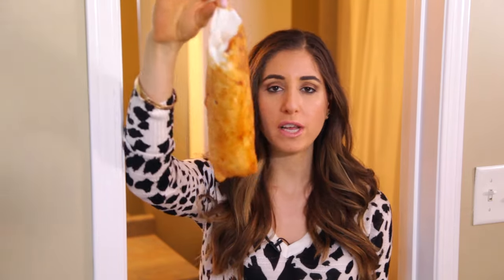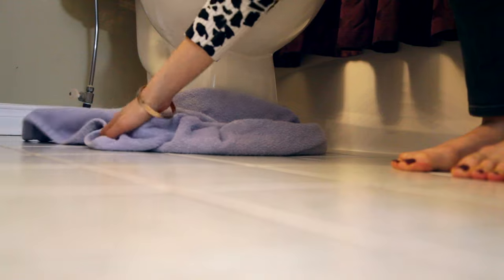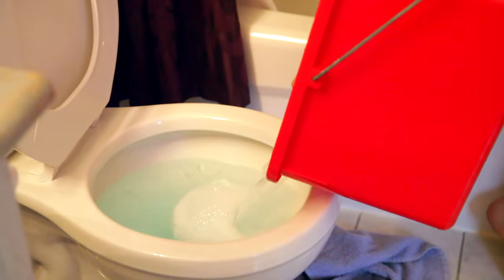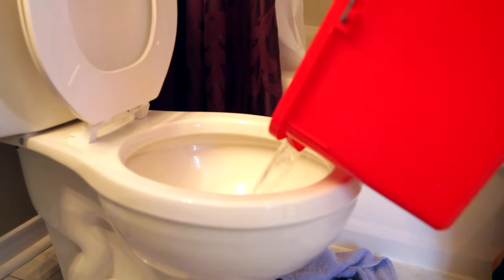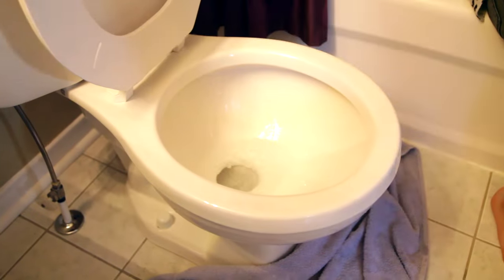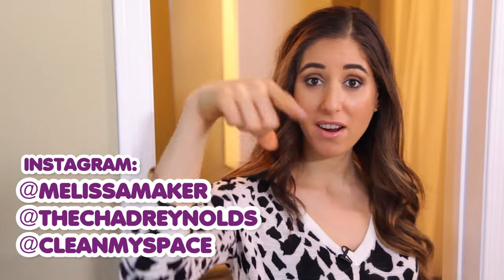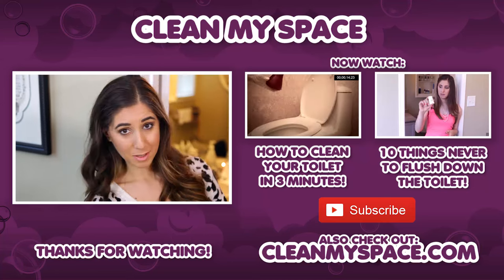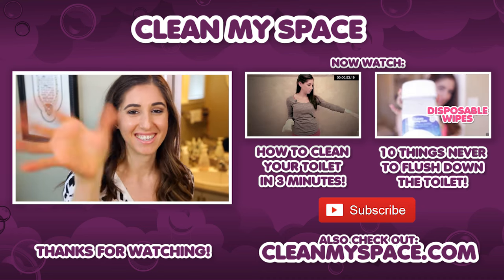CLOGGED TOILET? How to Unclog the Toilet without a Plunger!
Clogged Toilet? No Plunger? No Problem! In this video, Melissa Maker shows us a simple way to unclog a toilet without using a plunger—and yes, it does work!

HOW TO CLEAN YOUR TOILET IN 3 MINUTES!

10 THINGS NEVER TO FLUSH DOWN THE TOILET!